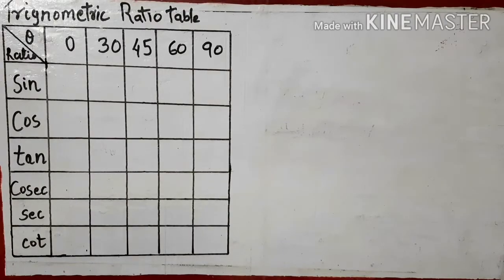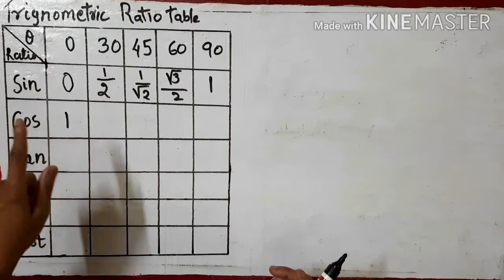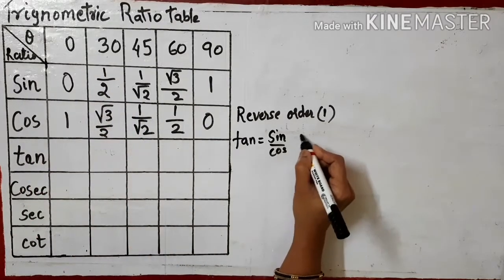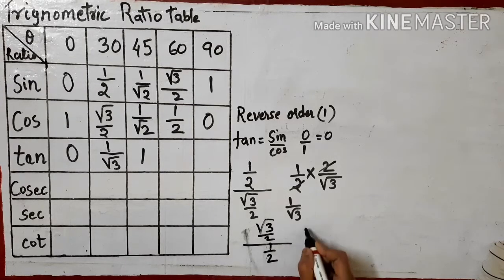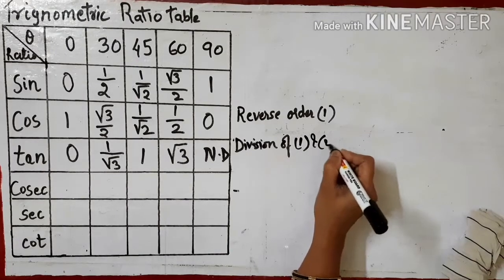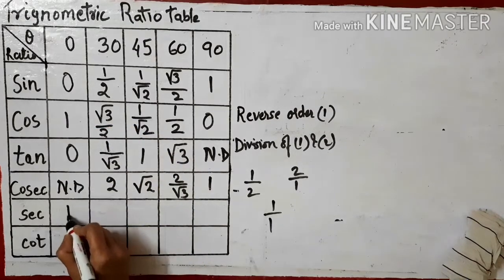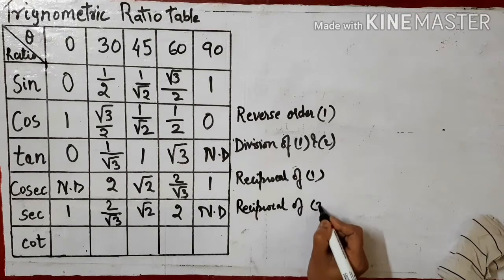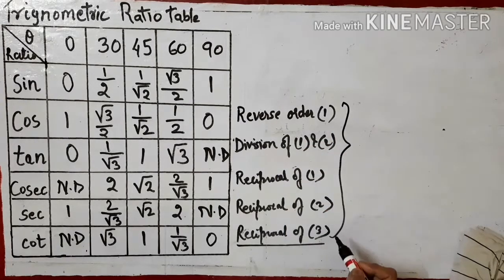Trignometric Ratio Table || 10th std Mathematics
Trignometric Ratio table, explained.